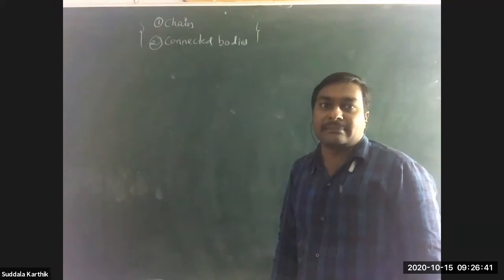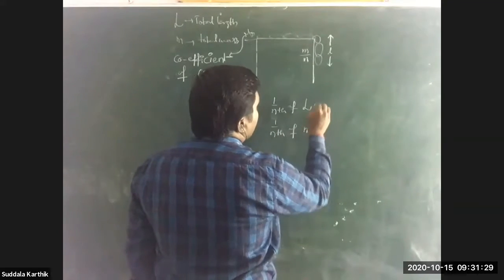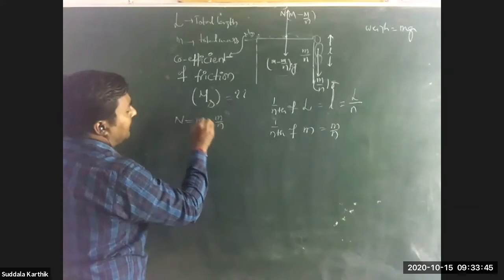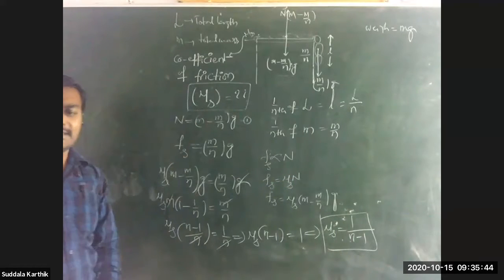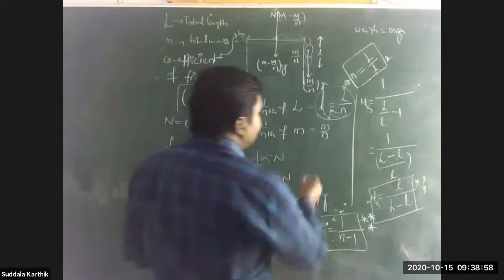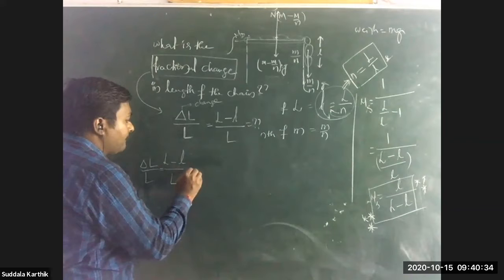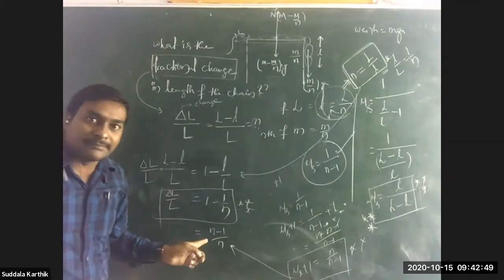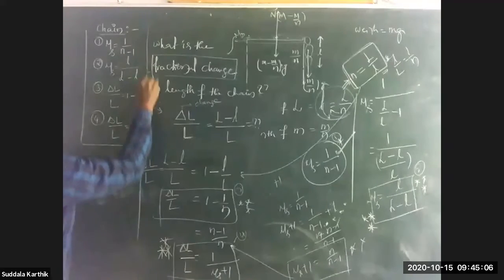Coefficient of friction b/w chain & surface of the table (Laws Of Motion)